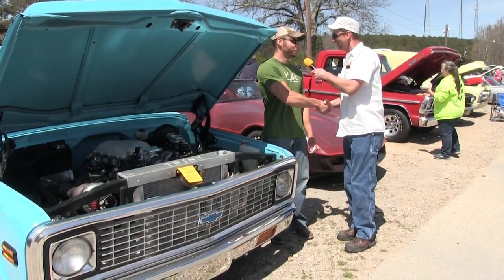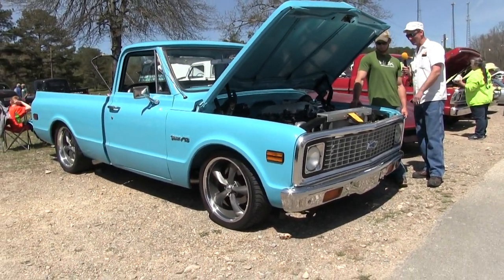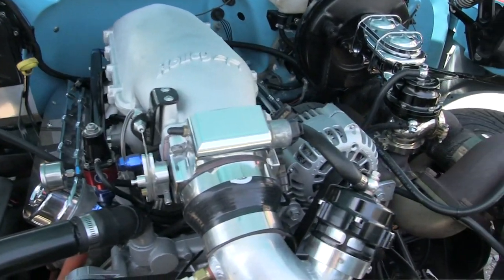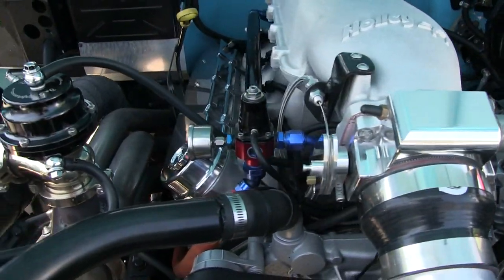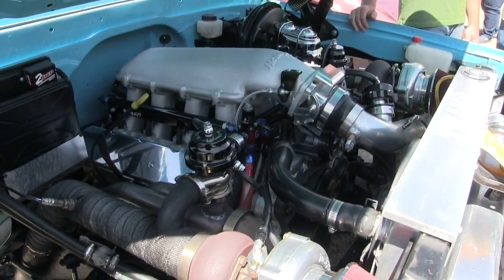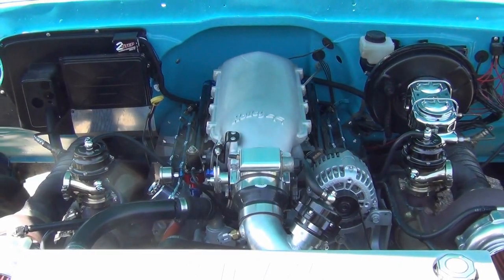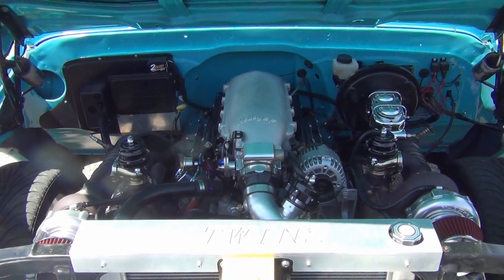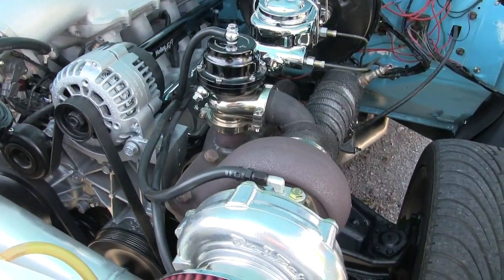Turbo C 10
Hot Rod Madness finds a Twin Turbo C/10 at Paradise Dragstrip